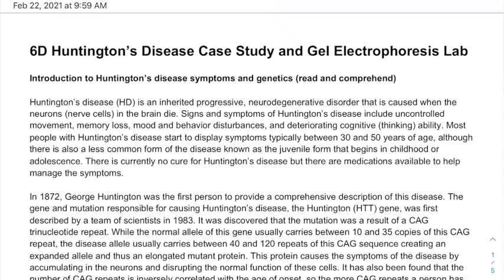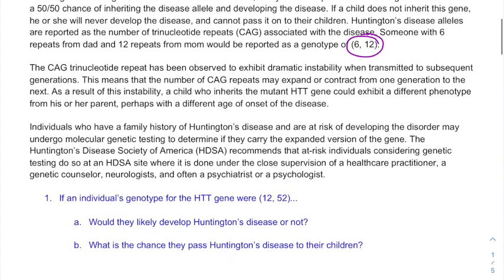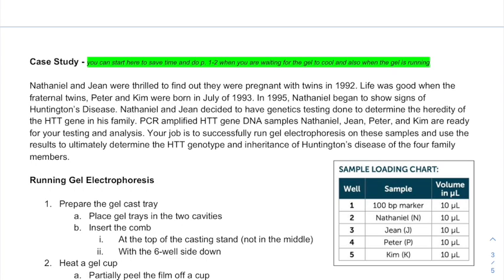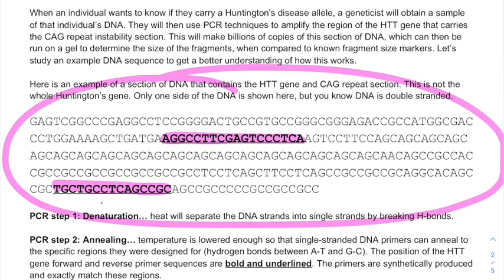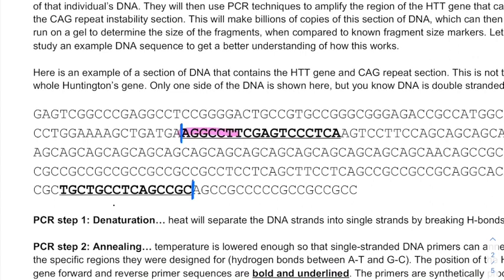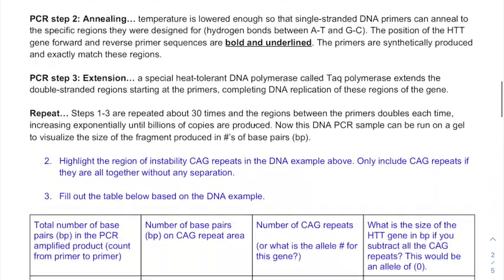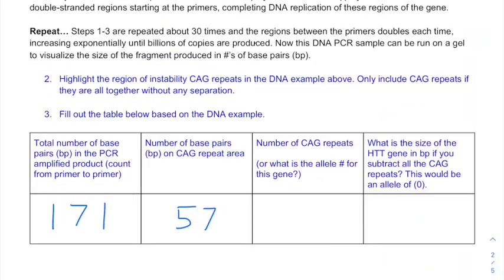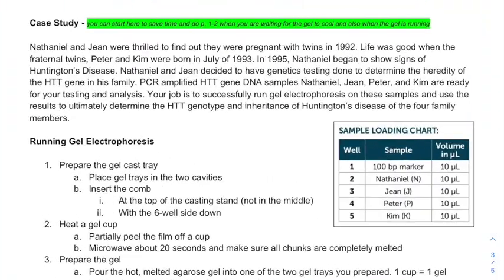Huntington's Case Study and Gel Lab Introduction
Huntington's Case Study and Gel Lab - Going over the genetics, inheritance, and PCR steps to prepare DNA for Gel Electrophoresis.